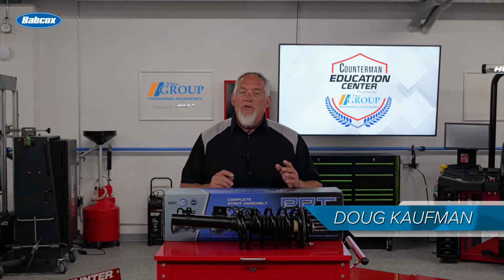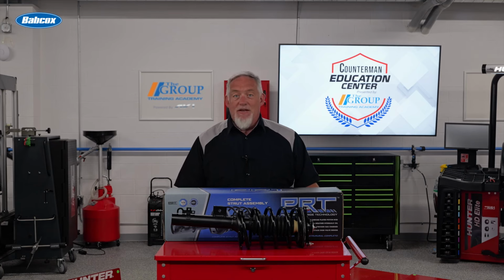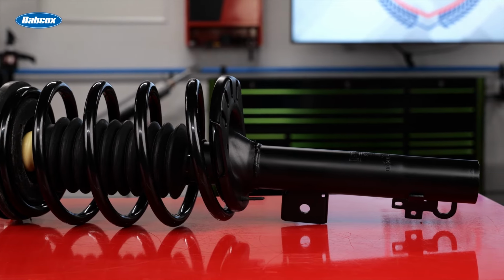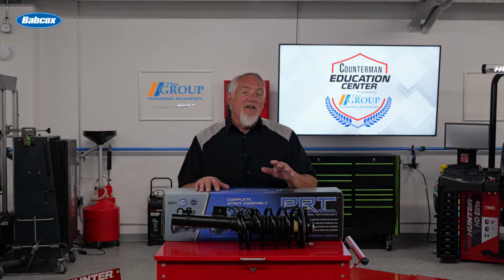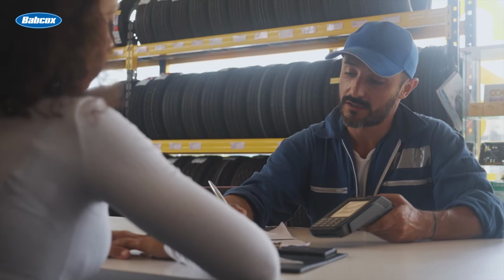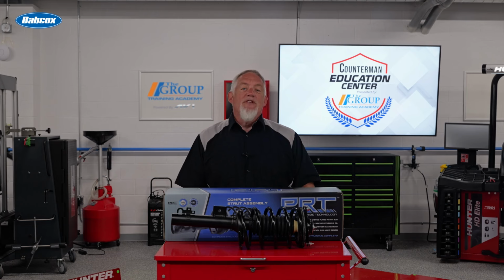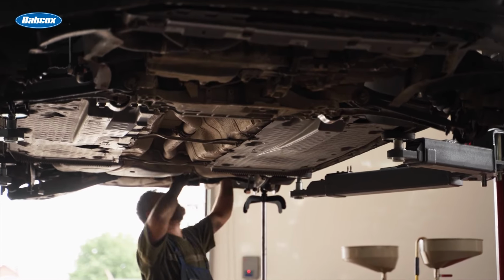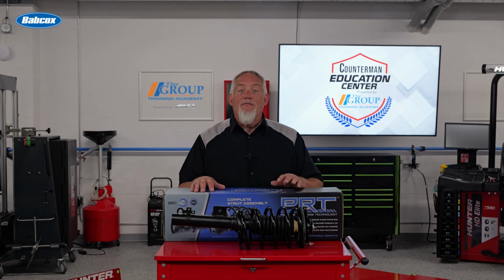Replacing Your Ride Control With a Loaded Strut Product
In this video, we explore the advantages of choosing a loaded strut assembly for vehicle repairs. While the initial cost may seem higher than traditional strut replacements, we break down the monetary value and convenience. By comparing estimates for loaded struts versus individual components, we highlight how loaded assemblies save time and reduce labor costs.